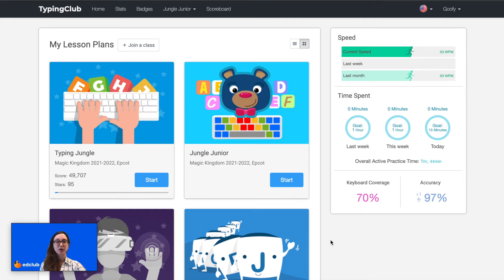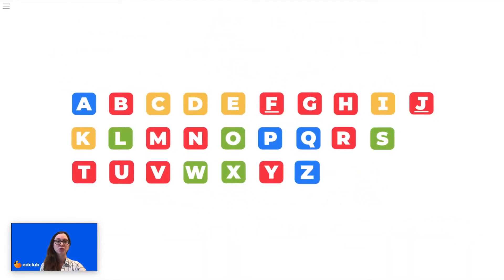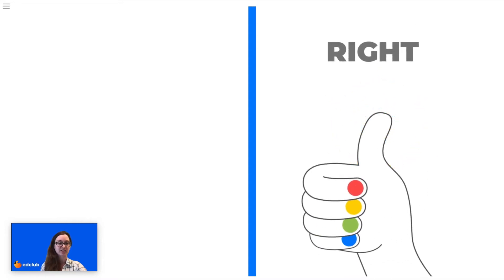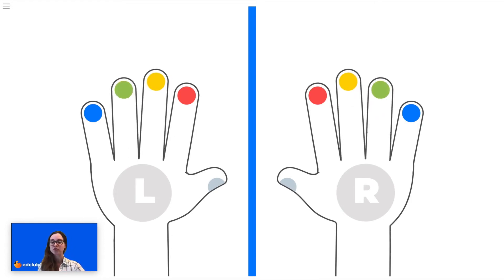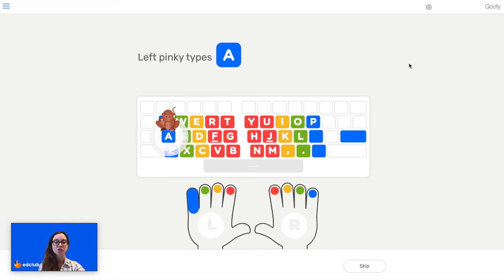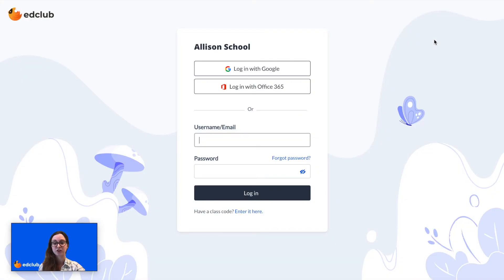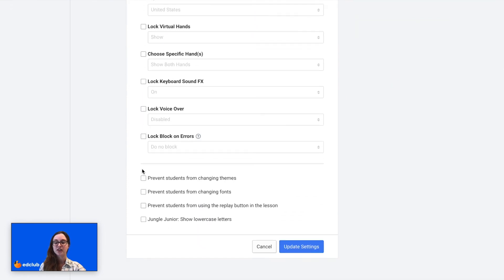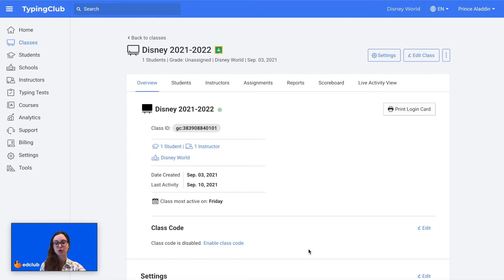Jungle Junior Update 2021 | Typing game for kids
Learn more about Jungle Junior, TypingClub's typing lesson plan for pre-K, K, and 1st graders! We focus on learning the alphabet, warming up hands and fingers, and associating each letter with a finger.

Jungle Junior is now available in both uppercase & lowercase versions. Lowercase may be better suited for Chromebook users. When set to lowercase, the entire content including the virtual keyboard guides will turn lowercase.